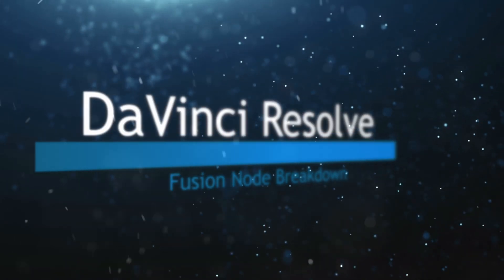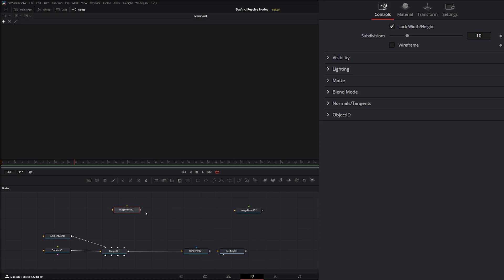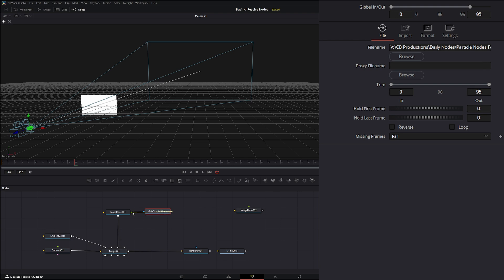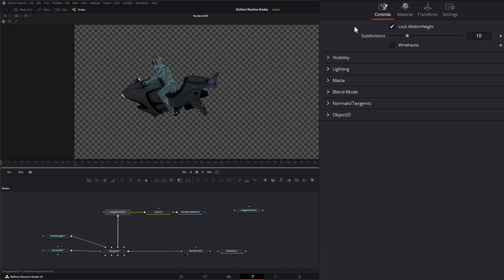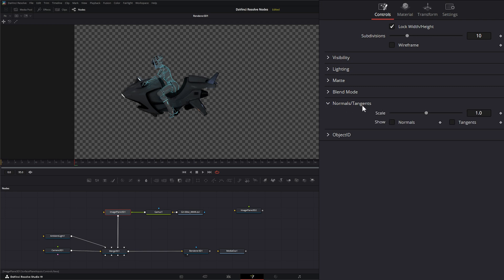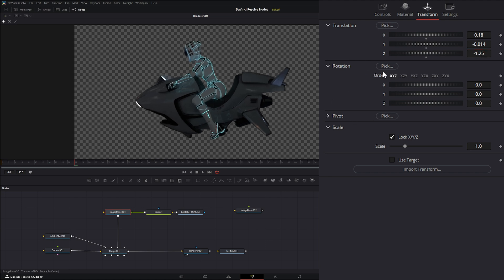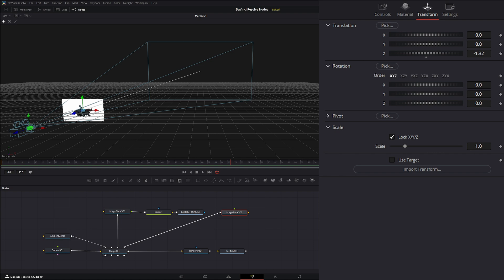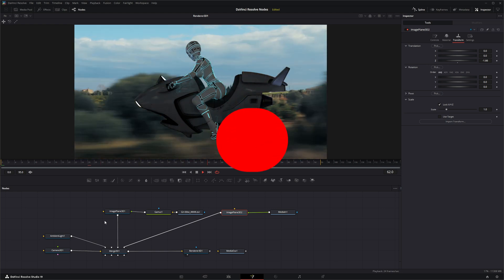DaVinci Resolve Image Plane 3D Node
Daily node breakdown of nodes used with DaVinci Resolve Fusion. In today's node we cover the Image Plane 3D Node.